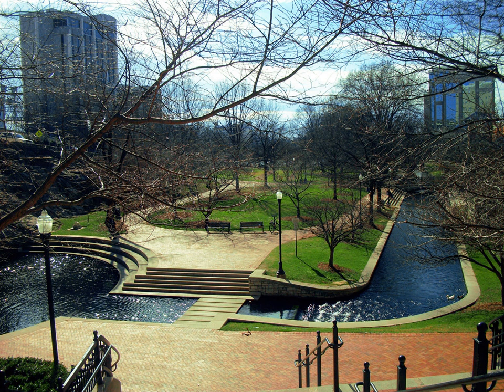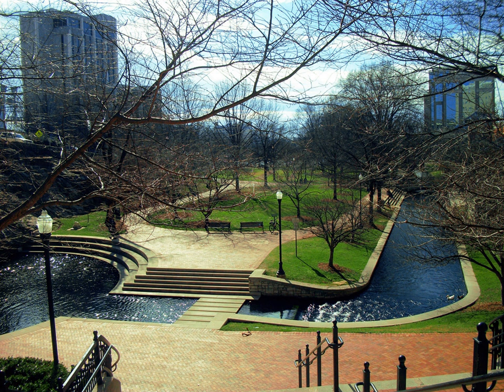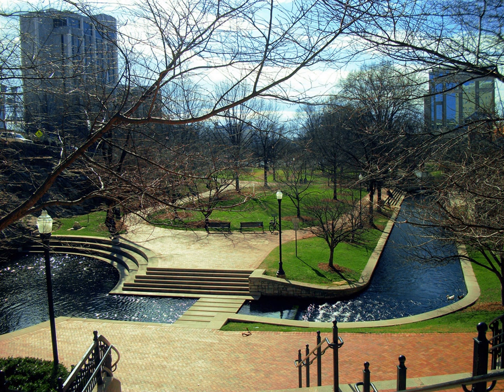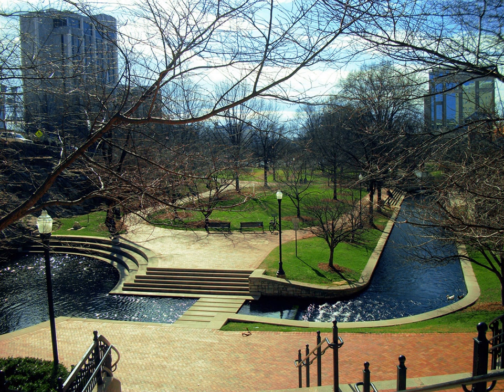Parks and Greenways in Huntsville | Wikipedia audio article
00:00:09 1 Parks
00:00:18 1.1 Parks within Huntsville city limits
00:00:36 1.2 Proposed parks
00:00:50 2 Current greenways
00:01:08 2.1 Aldridge Creek Greenway
00:02:32 2.2 Atwood Linear Park Greenway
00:03:08 2.3 Big Cove Creek Greenway
00:03:49 2.4 Flint River Greenway
00:04:43 2.5 Gateway Greenway
00:05:07 2.6 Indian Creek Greenway
00:05:55 2.7 Little Cove Road Greenway
00:06:26 2.8 Tennessee River Greenway
00:07:09 2.9 Wade Mountain Greenway
00:07:39 3 Proposed greenways
00:10:25 4 Trails
00:11:20 5 Preserves
00:11:29 5.1 Goldsmith Schiffman Wildlife Sanctuary
00:11:50 5.2 Hays Nature Preserve
00:12:18 5.3 Monte Sano Nature Preserve
00:12:58 5.4 Wade Mountain Nature Preserve

- Socrates

SUMMARY
An extension collection of parks and greenways exists in Huntsville, Alabama for the public's recreational use.